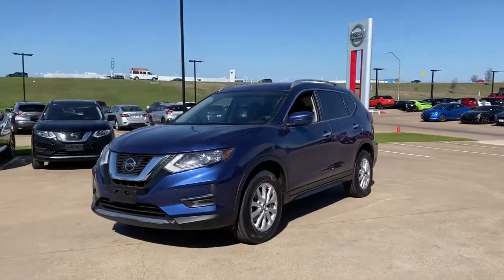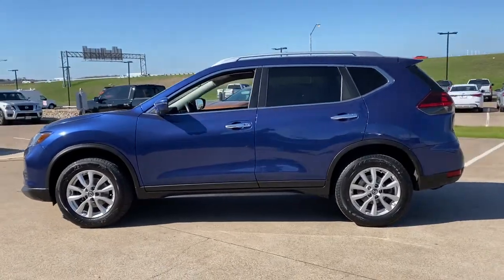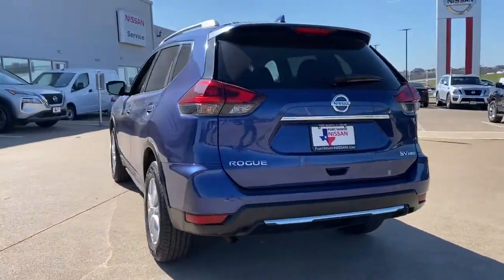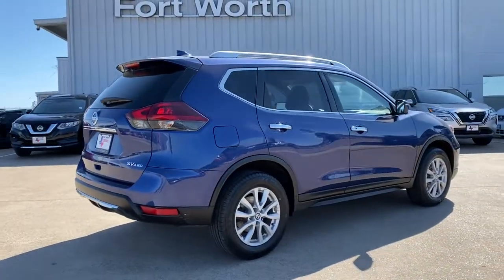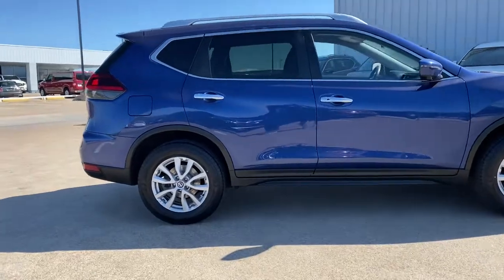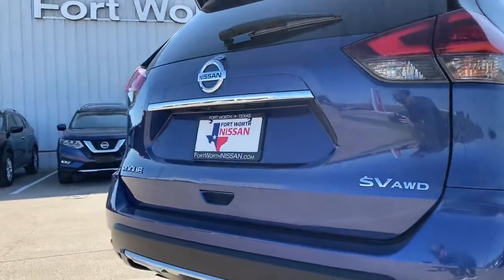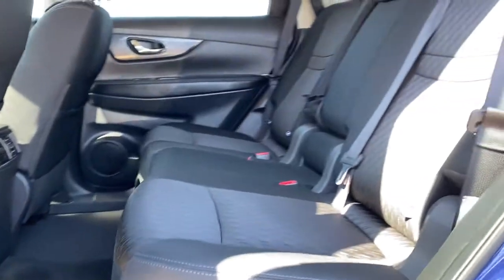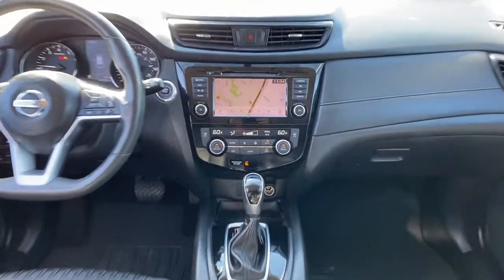2018 Nissan Rogue Weatherford, Fort Worth, Granbury, Saginaw, Dallas, TX PP524797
Caspian Blue Used 2018 Nissan Rogue available in Fort Worth, Texas at Fort Worth Nissan. Servicing the Weatherford, Granbury, Saginaw, Dallas, TX area.

3451 West Loop 820 S

Recent Arrival! Certified. CARFAX One-Owner.br2018 Nissan Rogue SV AWD.brNissan Certified Pre-Owned Details:brbr  * Vehicle Historybr  * Includes Car Rental and Trip Interruption Reimbursementbr  * Transferable Warrantybr  * Limited Warranty: 84 Month/100,000 Mile (whichever comes first) from original in-service datebr  * Roadside Assistancebr  * 167 Point Inspectionbr  * Warranty Deductible: $100brbrAwards:br  * 2018 KBB.com 10 Best SUVs Under $25,000brbrPlease note: Information provided is believed accurate but all specifications, pricing, and availability must be confirmed in writing (directly) with the dealer to be binding. The advertised price does not include sales tax, vehicle registration fees, finance charges, documentation charges, any other fees required by law or dealer added accessories. We attempt to update this inventory on a regular basis. However, there can be a delay between the sale of a vehicle and the update of the inventory. Prices include all dealer rebates and dealer incentives. Fort Worth Nissan is not responsible for any inaccuracies contained herein and by using this application you the customer acknowledge the foregoing and accept such terms.